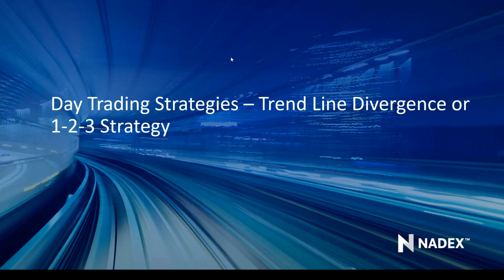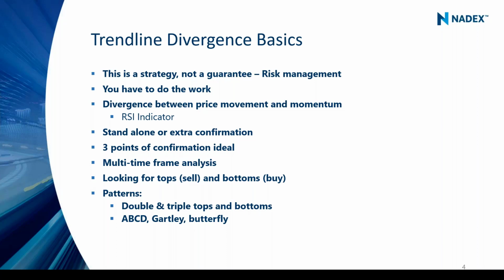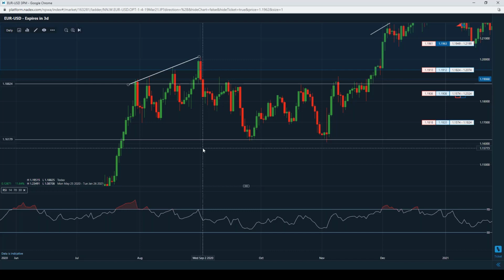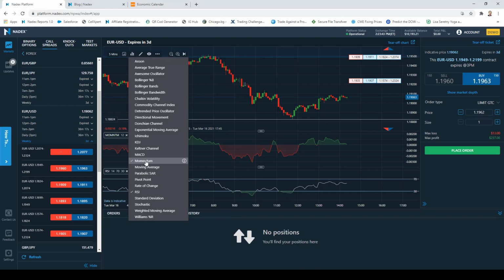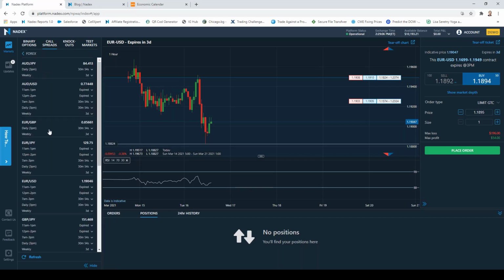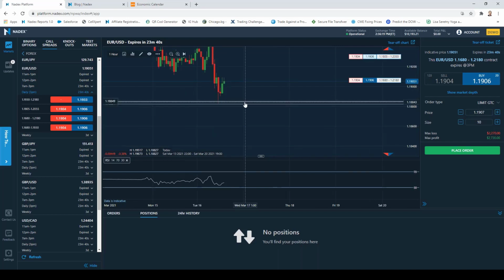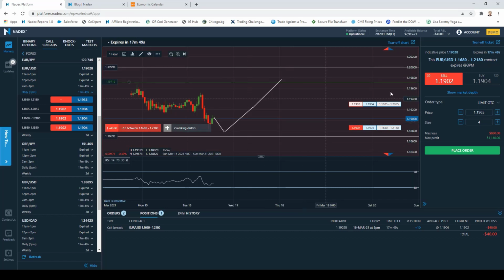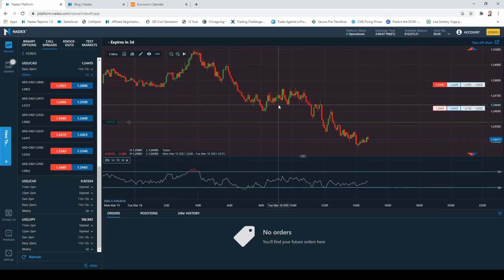A Strategy for Day Trading Knock-Outs & Call Spreads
The 1-2-3 Strategy for day trading is particularly useful for linear contracts such as Nadex Knock-Outs and Call Spreads. If you can count to three, you can implement this method that requires just one technical indicator, a price chart, and a few rules. This is a strategy you can implement very quickly using the Nadex trading platform.